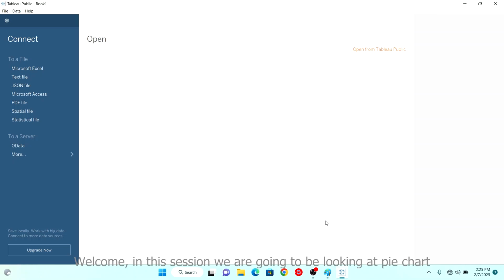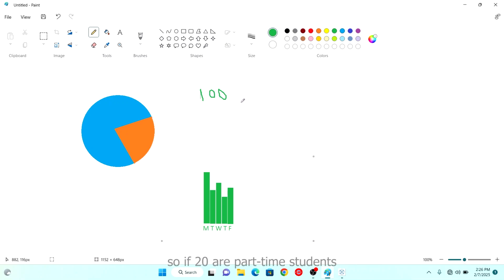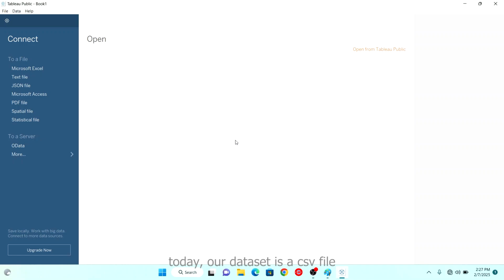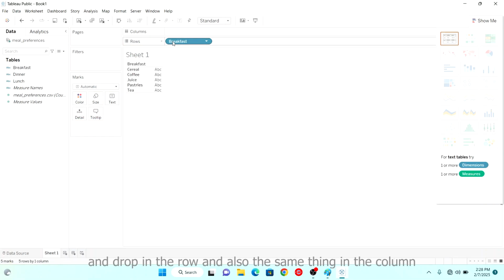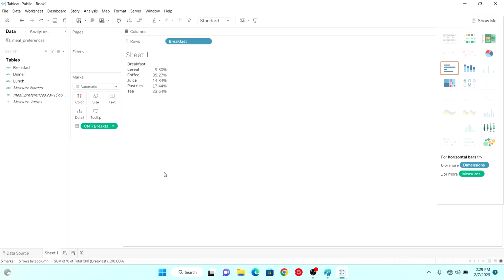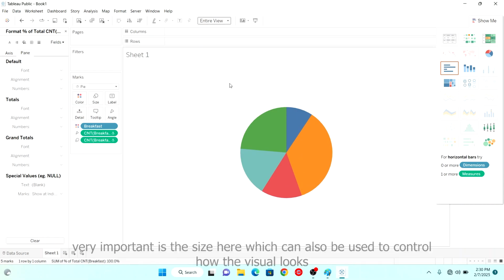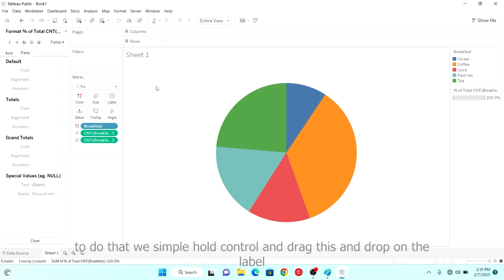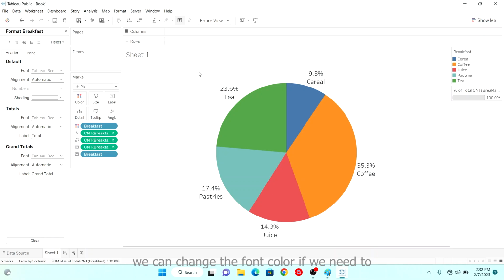Pie Chart in Tableau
Unlock the power of data visualization with this step-by-step YouTube tutorial on creating stunning pie charts in Tableau! Whether you're a beginner or an experienced user, this guide will help you design, customize, and interpret pie charts effortlessly. Learn how to segment data, apply colors, and enhance readability to create impactful visuals. Watch now and transform your Tableau skills in just minutes! 🚀📊